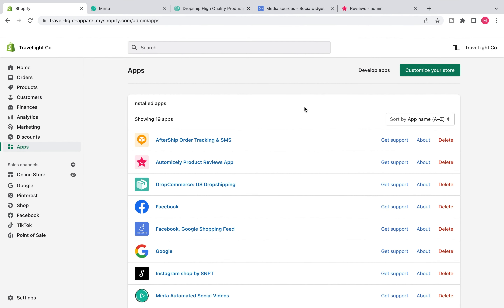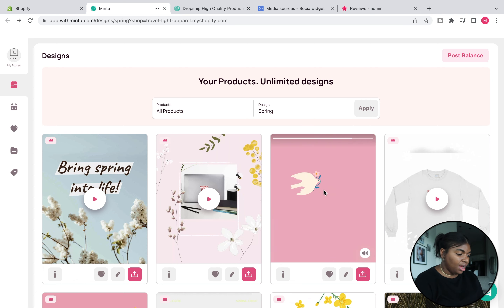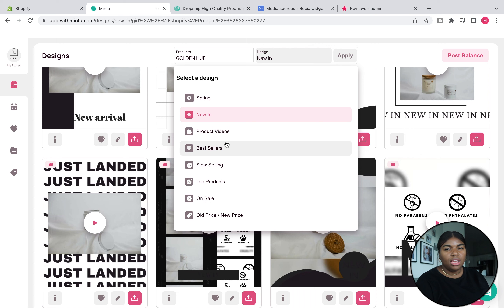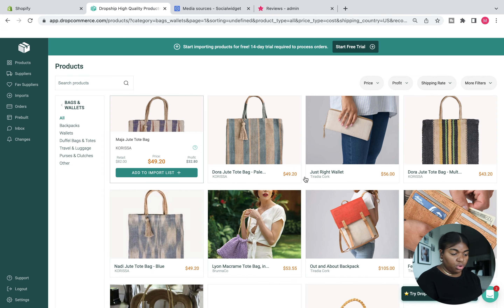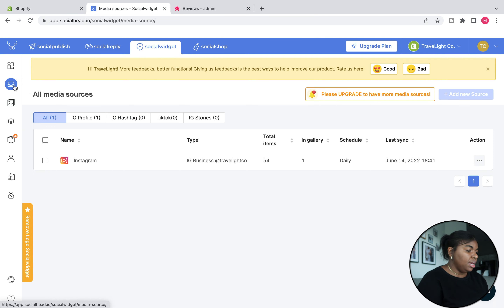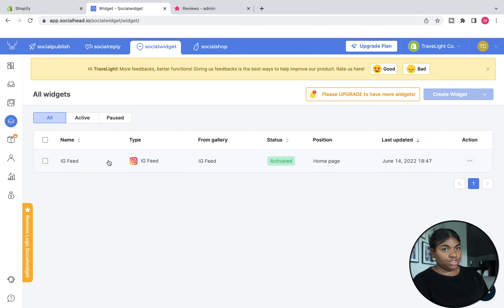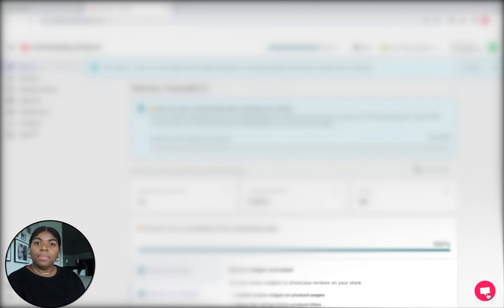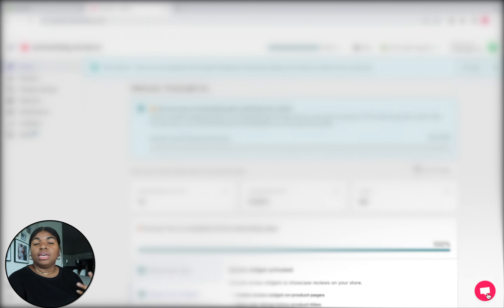Shopify Apps that I use for my candle business! why I love Shopify and what I recommend.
Shopify is one of my favorite platforms I have ever used! I highly recommend using their services if you are looking for a place to house your website. Here are the apps that I mentioned in the video:

- Minta
- Dropcommerce
- Media Source: Social Widget
- Automizely Reviews

► TRAVELIGHT CO.

We are Wes and Michelle Harris, married in 2018 and we are passionate about becoming entrepreneurs and inspiring others through music and creativity. We started this channel because we wanted to be apart of the creative community conversation, share our story and insight, and hopefully inspire you along the way!

You will benefit from watching my channel because we will be showing you behind the scenes of starting and launching our business as well as getting to know who we are as creatives, business owners and people through a day in the life videos.